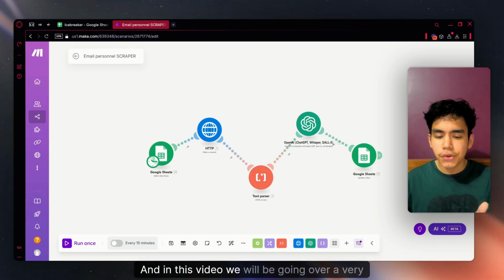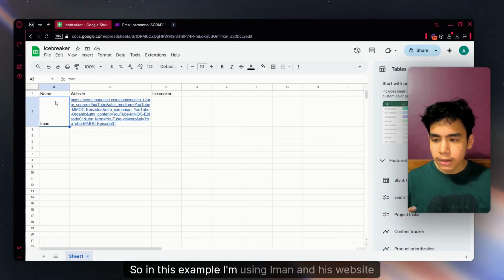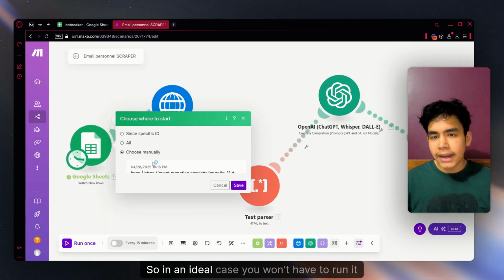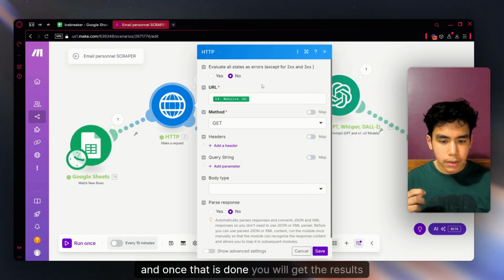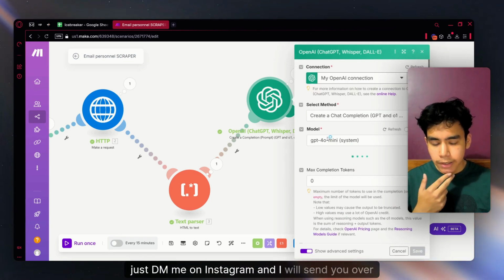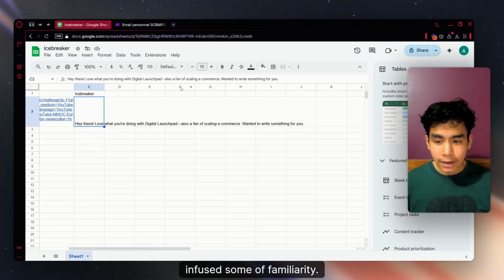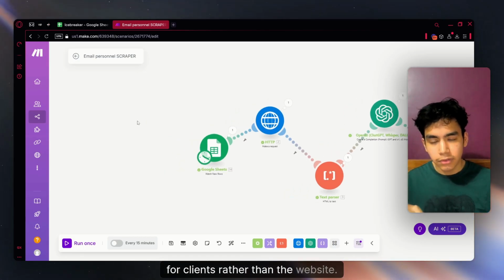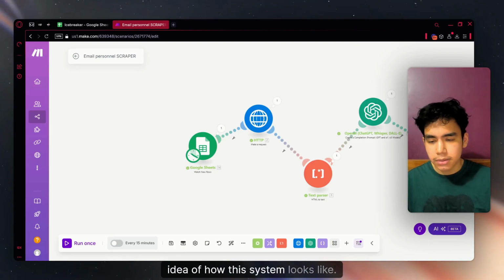STEAL this Make.com automation if you send cold emails (Free Template)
Summary ⤵️
Learn how to build a simple automation system that pulls client info, scrapes their websites, and creates one-liner personalized icebreakers for Instagram DMs and emails. No coding required. This system can be scaled using lead scraping tools and email platforms for complete automation.

Why watch?
If you're new here — I'm Adita. Over the past few years, I've built multiple automation systems helping businesses streamline lead generation, outreach, and operations. While a lot of people talk about "no code" and automation, few actually show systems that work in the real world.
This channel is all about breaking down real systems you can use to save time, close more deals, and scale smarter.

If you’re ready to level up your automations, you’re in the right place.

Chapters
00:00 Introduction
00:12 How the Icebreaker System Works
01:11 Setting Up Google Sheet and Automation
02:10 Sending Website Data to GPT
03:05 Reviewing the Icebreaker Results
03:47 Expanding the Automation and Final Thoughts